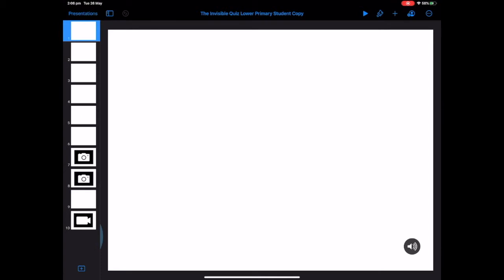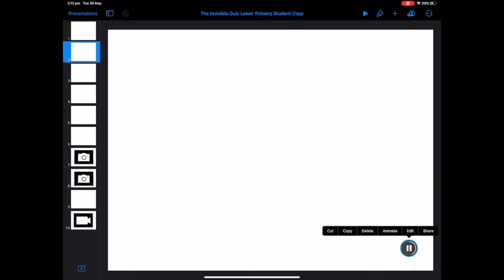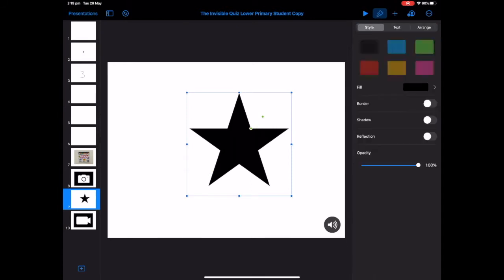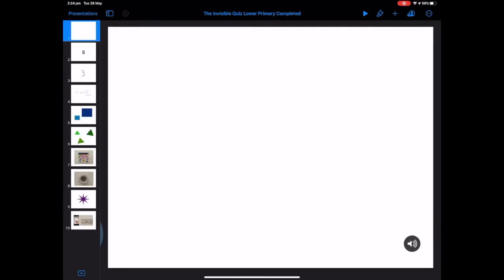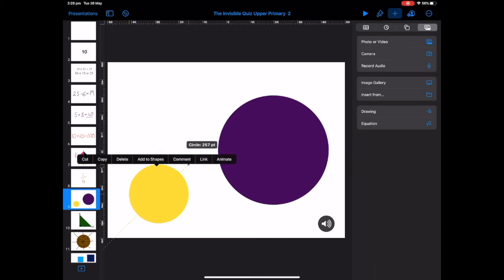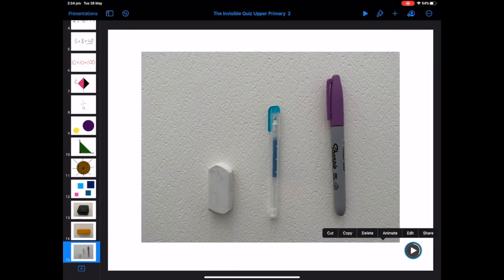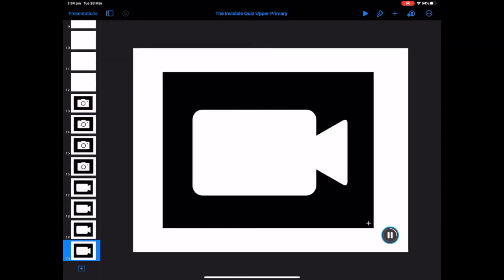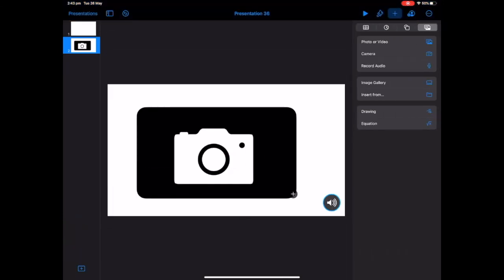Creating Your Own Teacher Resources on iPad for Beginner, Everyone Can Create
When you want to be able to start making your own resources but you aren't sure where to start or don't have a lot of time. This example is perfect to make it quick and easy for a teacher to make a resource. It also creates a flipped classroom where students are the creators of their own learning. It allows them to be creative and interactive when completing a test instead of sitting in separated rows of desks answering on a piece of paper with a pencil. This resource also incorporates some of Apple's Everyone Can Create Curriculum ideas and students can answer their questions creatively through Drawing, Photo, Video and Audio. I take you through how students can answer some of these questions in a creative way and also how you can make this resource. This quiz is created for Maths but you can use the concept in any subject in any year level.